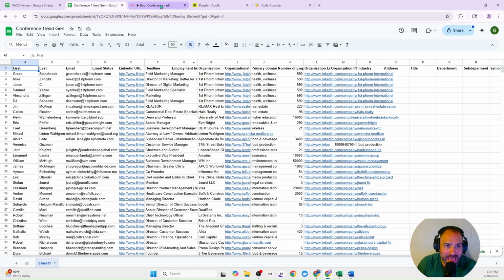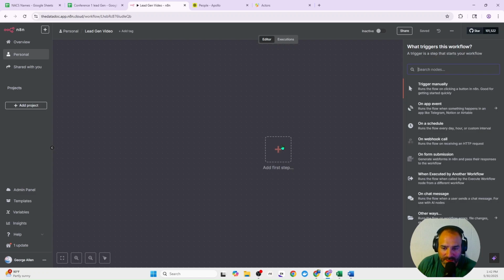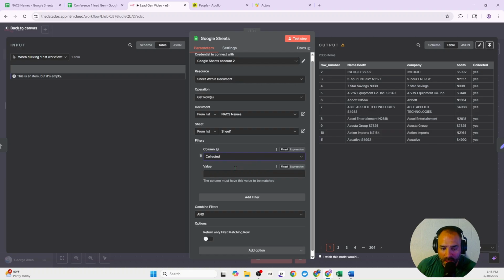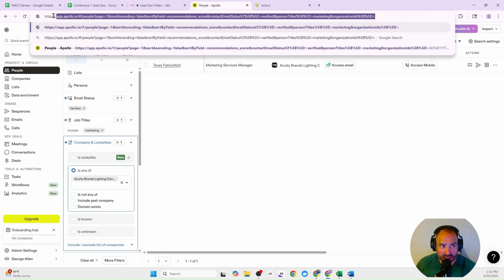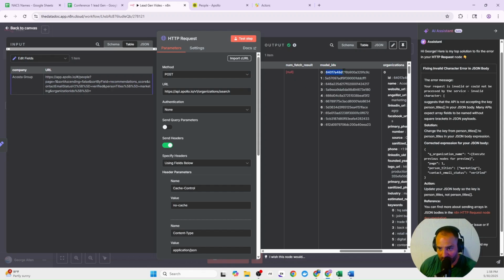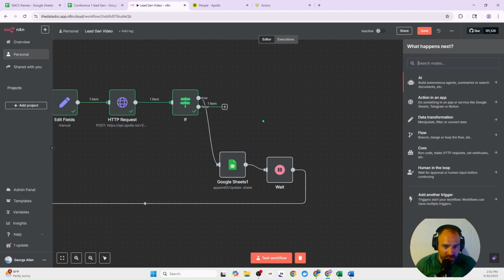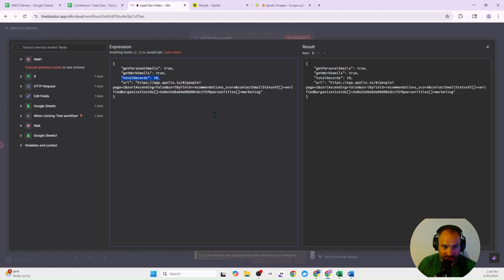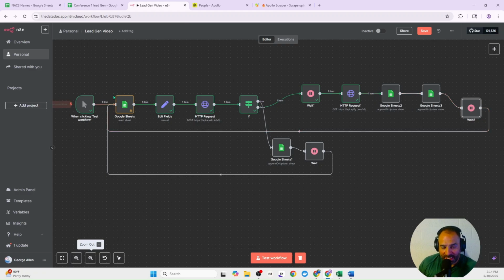How to Build a Dynamic Lead Generator with n8n | Scrape Conferences + Auto-Update Apollo Contacts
In this powerful n8n tutorial, you'll learn how to build a fully automated lead generation system using conference scraping, dynamic Apollo URLs, and Apify. This step-by-step guide shows you how to:

Scrape upcoming conference attendee and speaker data

Dynamically create Apollo.io URLs for targeted lead extraction

Use Apify + n8n to scrape verified contacts and update your lead sheet in real-time

Keep your CRM or Google Sheet always fresh with verified email contacts

Perfect for growth hackers, sales teams, and B2B marketers, this automation removes manual work and turns websites into powerful lead sources. Whether you’re targeting tech, healthcare, or finance events — this system scales with you.